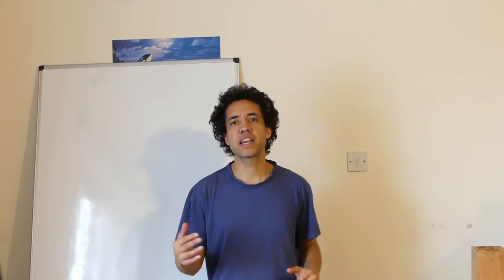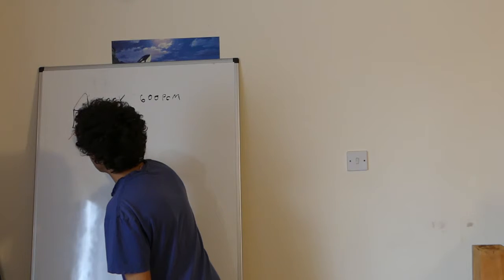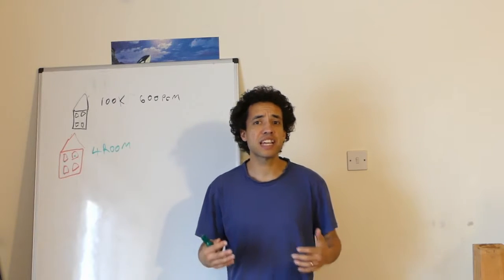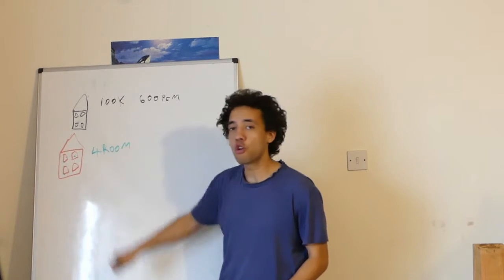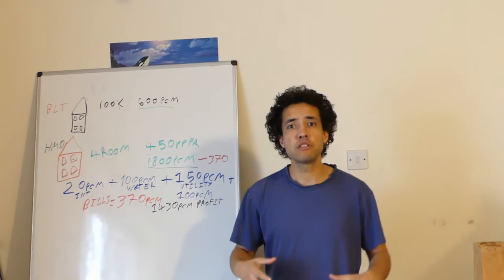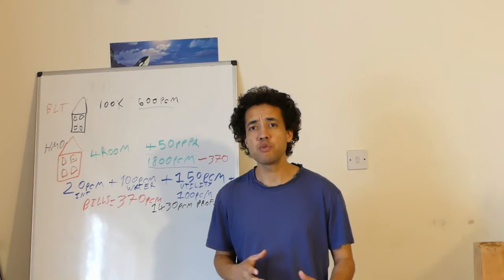HMO VS BTL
why you would rent your house as a HMO and not a family Buy to let